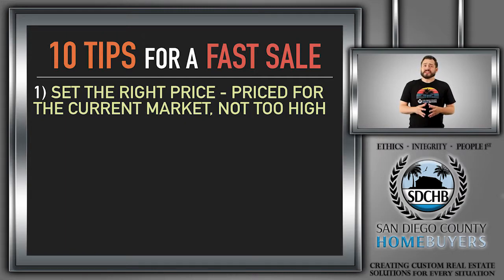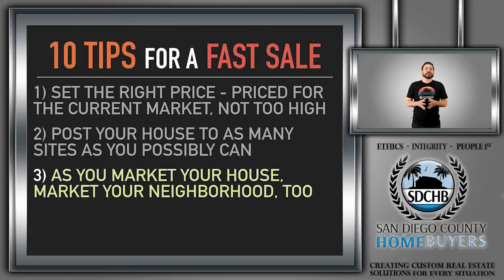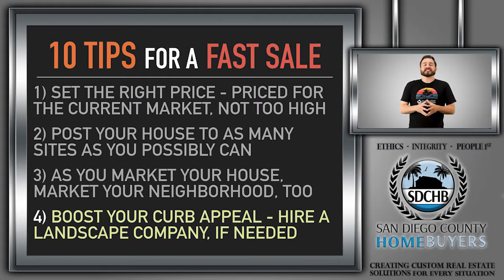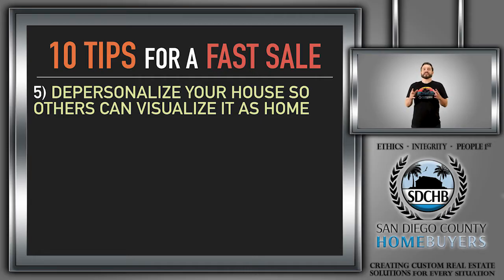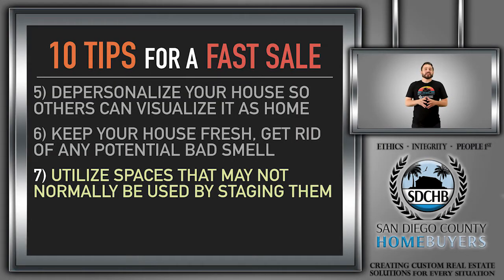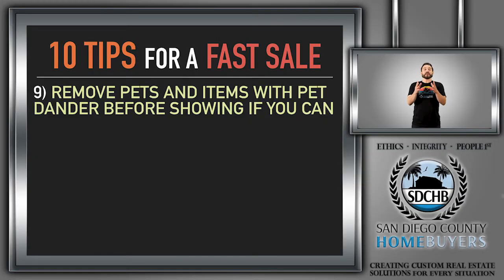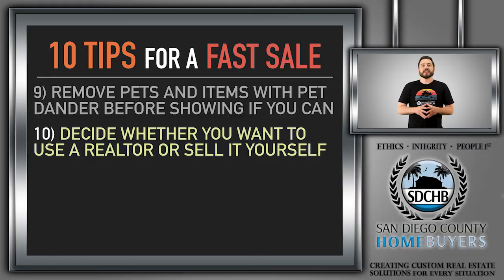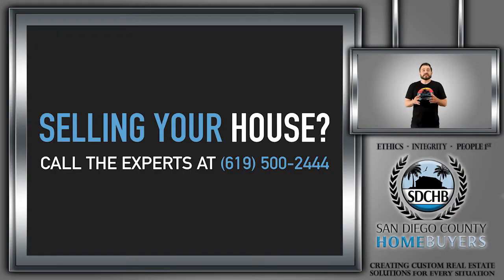How to Sell a House Fast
If you want to sell a house fast this video will help you to know what to do to get your house sold fast, whether you're using a real estate agent or are selling it yourself as a FSBO (For Sale By Owner). In this short video, Christian Weatherspoon of San Diego County HomeBuyers also shares 10 Tips you need to know and understand to help you get your house sold fast!

The video also provides tips to sell a house fast regardless of season. It also provides an avenue for sellers to list their properties in San Diego to reach many prospective buyers.If you're selling in San Diego, or know someone who is, call us today at or send him an email to . We can close quickly (often times within 7 days), or on your timeline.

Translated titles: